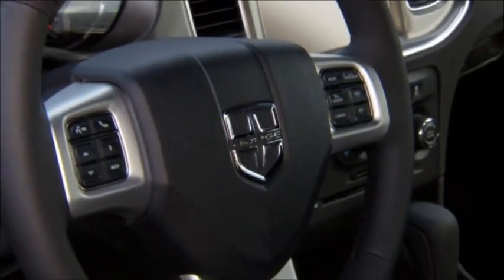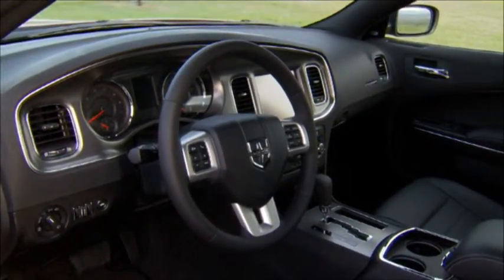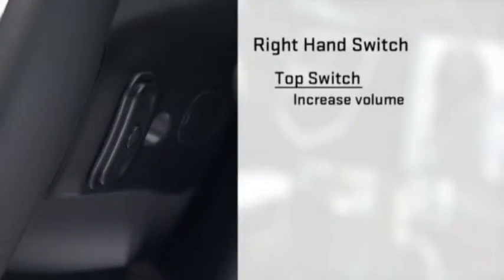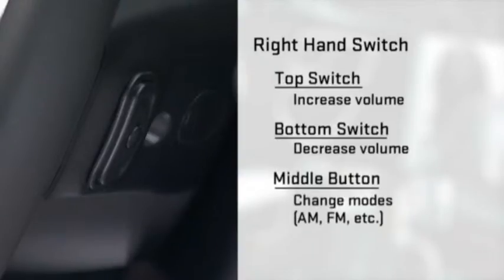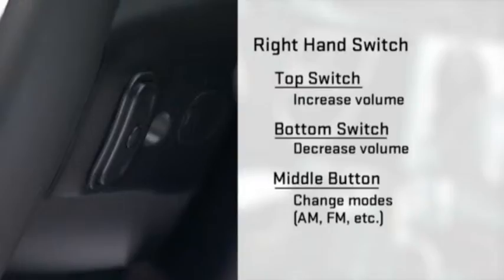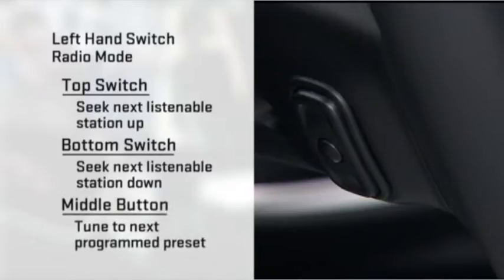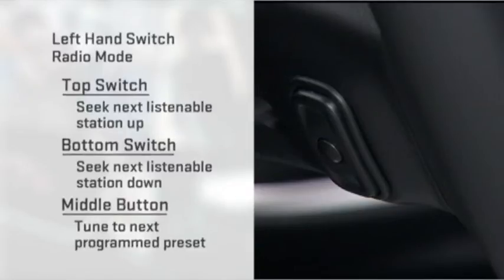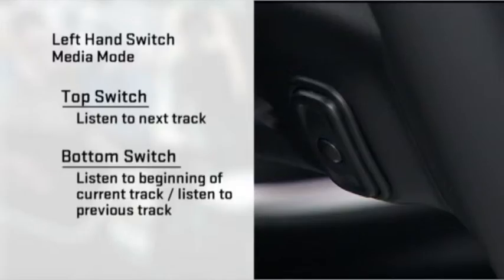Steering Wheel Audio Controls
2013 Dodge Charger Steering Wheel Audio Controls